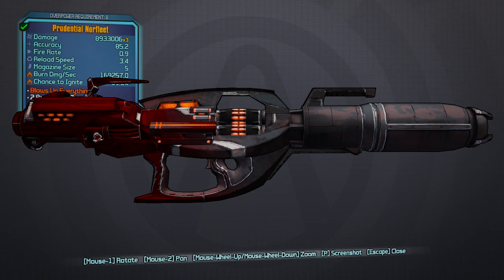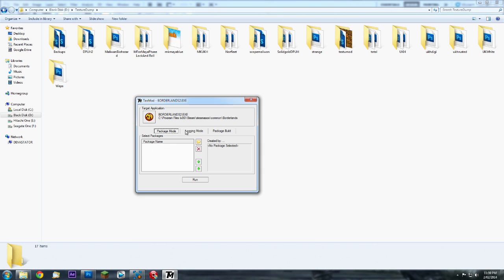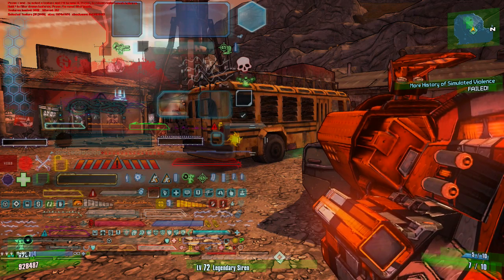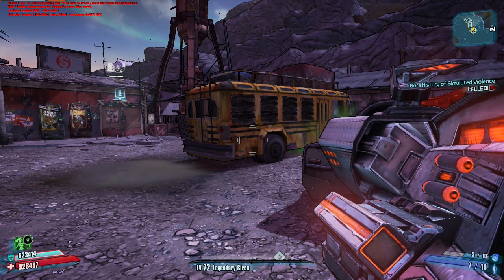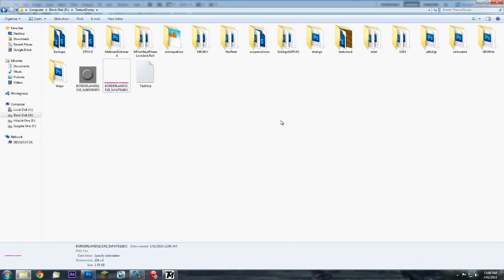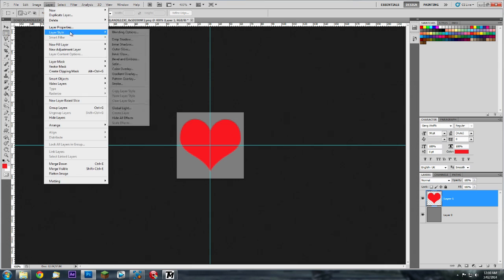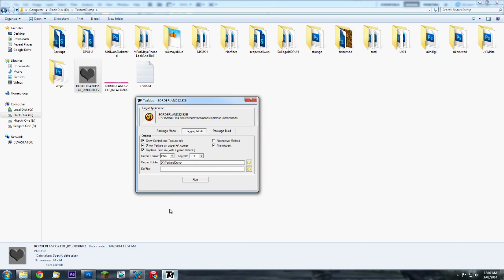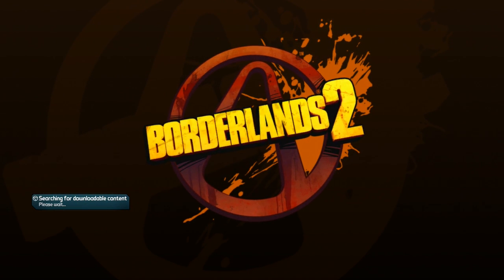Borderlands 2 | Texmod Tutorial, Custom Textures for almost everything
Here is the introductory episode to using Texmod with Borderlands 2 on PC.

This guide covers basic usage of the program, and demonstrates how to create a custom texture for a weapon from start to finish.

Notes :
► Only works for PC versions of Borderlands 2 ( will not work on PS3 / Xbox 360 )
► All re-textures are "client side" meaning that only you will see the skins when playing the game in single player or in multiplayer.
► Created packages can be shared with other people running Texmod, just send them your custom package.

If you would like to see a small series done, I could take requests for items / weapons / anything - and make a video showing how to re-texture them, leave comments on this video with the name of something you would like to see re-textured and the top voted comment will be done.